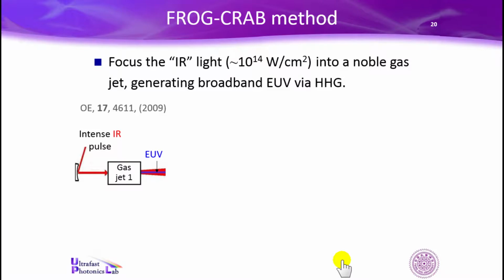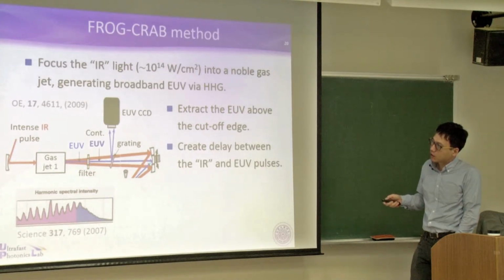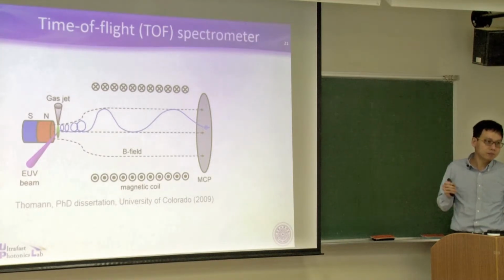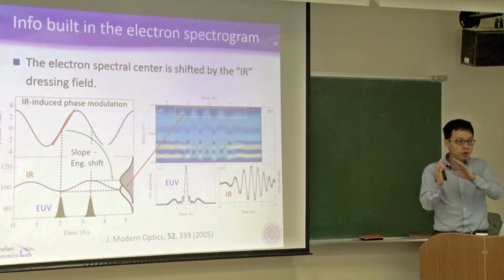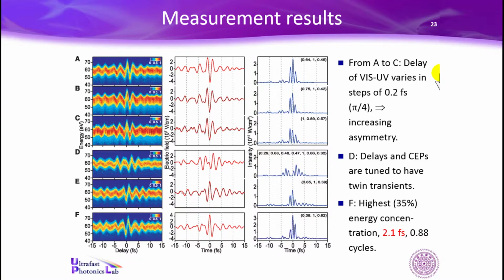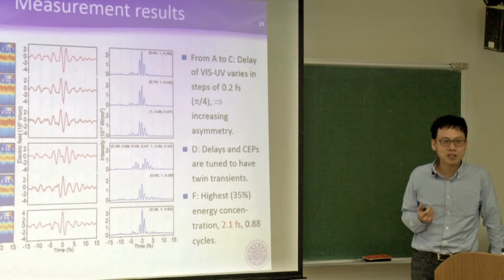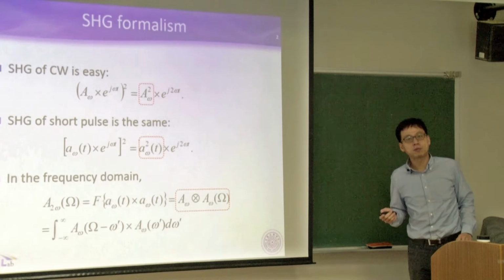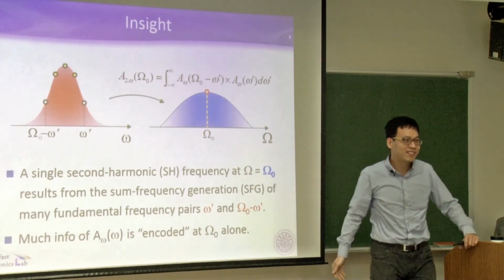10610楊尚達教授超快光學_第28A講 Record Short Pulses & MIFA